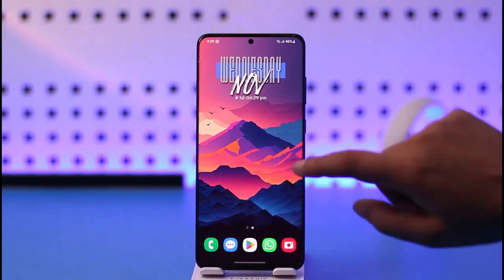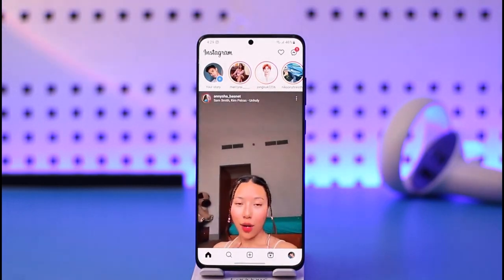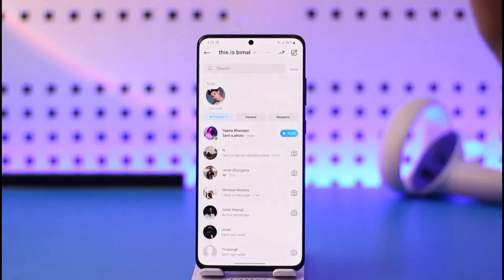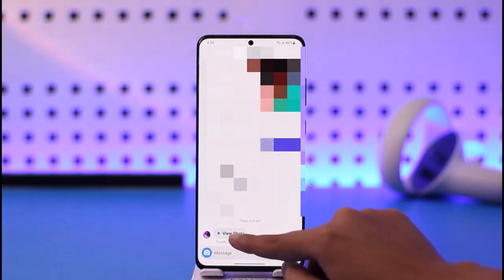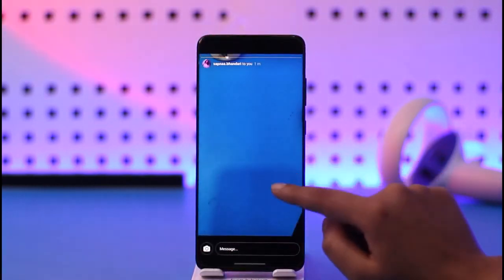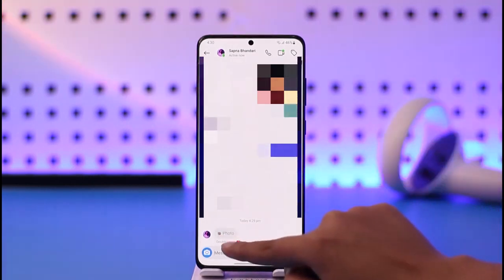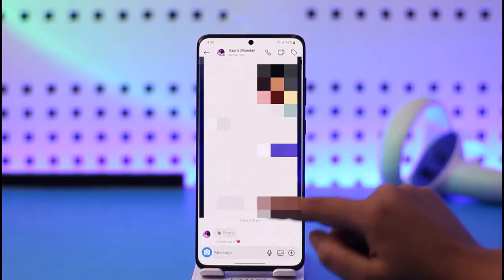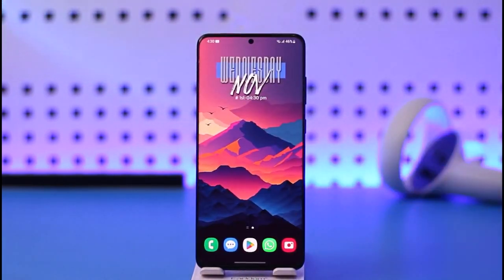How to Reopen Instagram Photo Message !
In this tutorial, I will guide you on how you can easily reopen Instagram message.
0:00 Intro
0:14 Access Instagram
0:24 Reopen message
1:21 conclusion